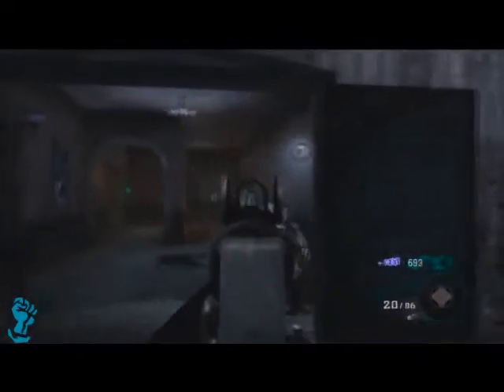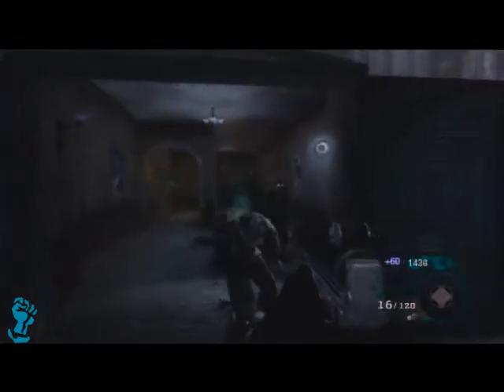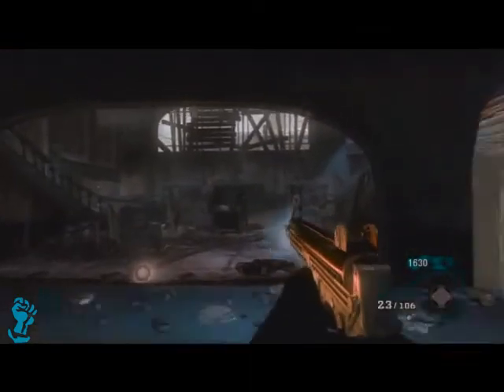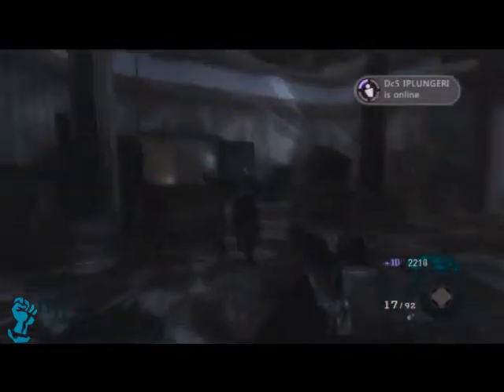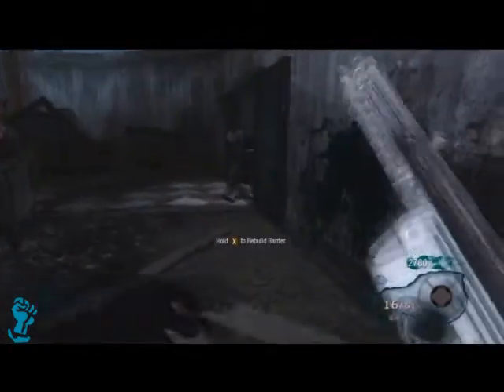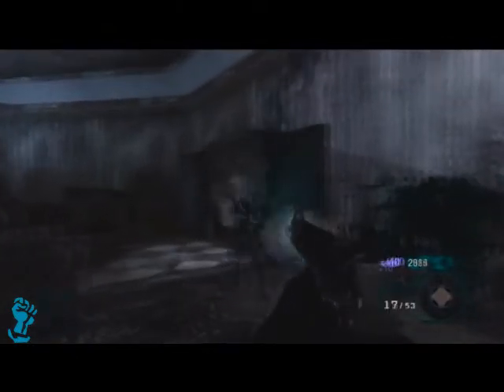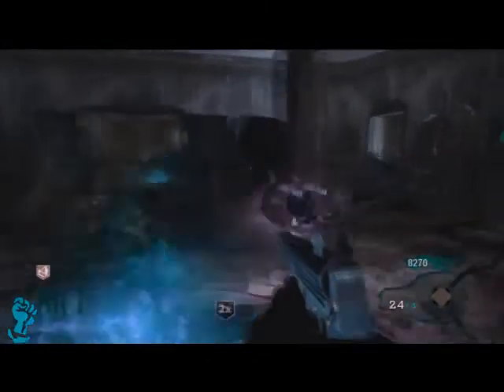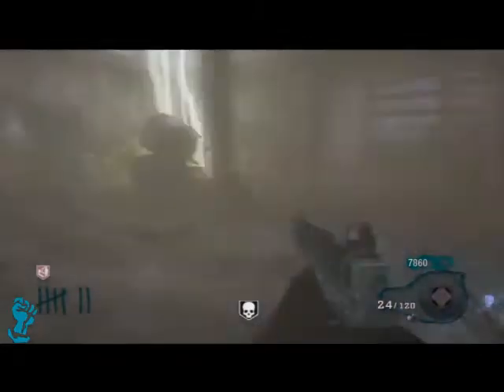Black Ops Zombies Tips/Guide/Gameplay by F1stdacuffs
guide on how to be good at zombies